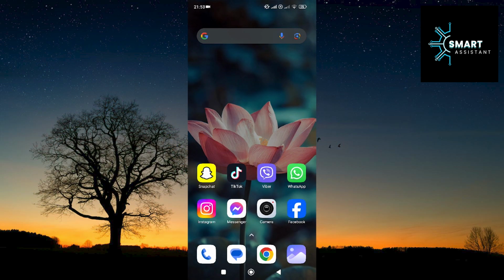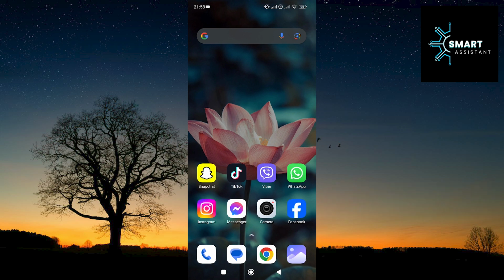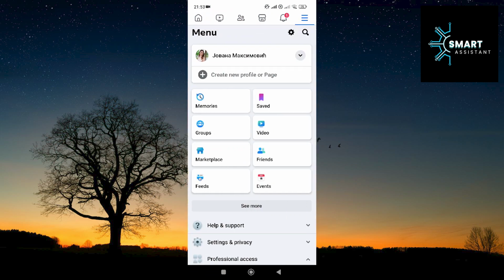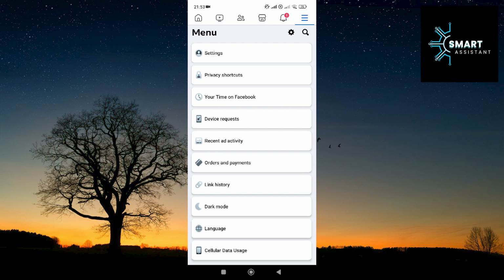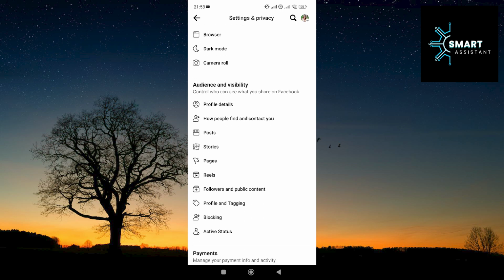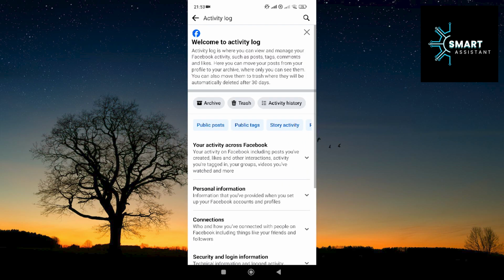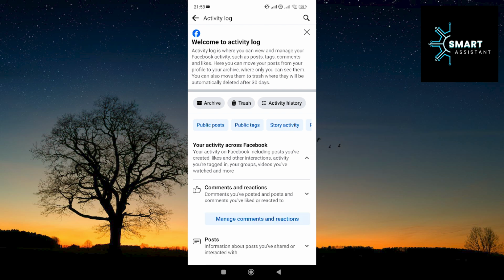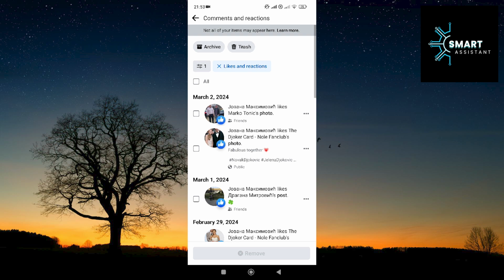How to Find Your Likes on Facebook!??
In this video, I'll show you how to find your likes on Facebook.